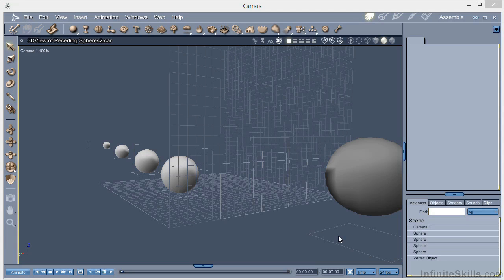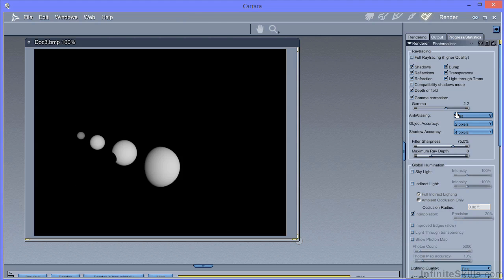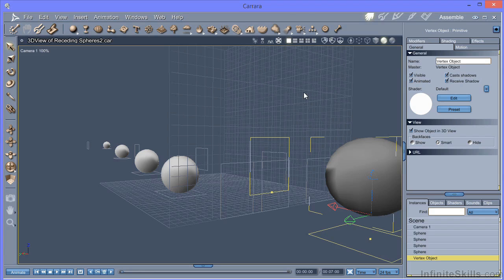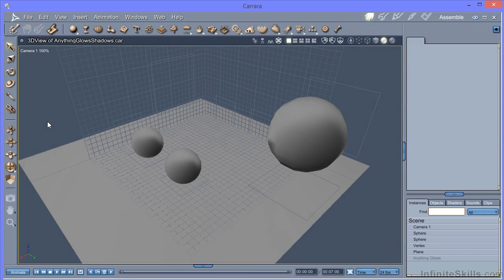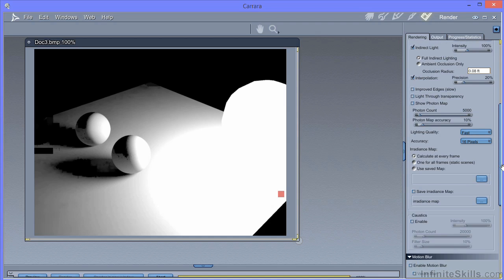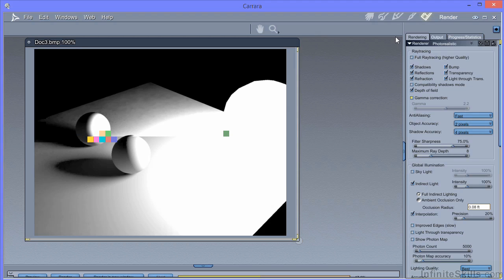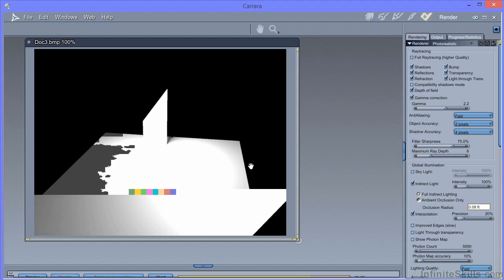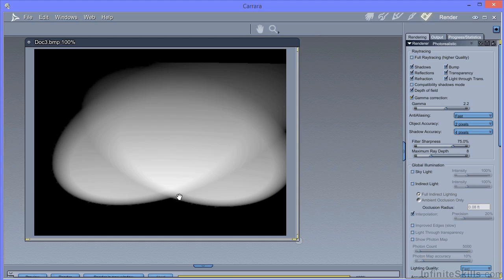Carrara - Realism Rendering Tutorial | Alternatives To Create More Realistic Direct Lights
Want all of our free Carrara training videos? Visit our Learning Library, which features all of our training courses and tutorials

More details on this Carrara - Realism Rendering training can be seen This clip is one example from the complete course. For more free Carrara tutorials please visit our main website. YouTube